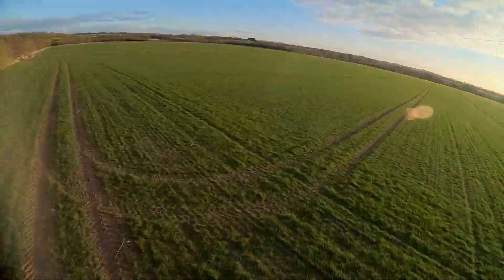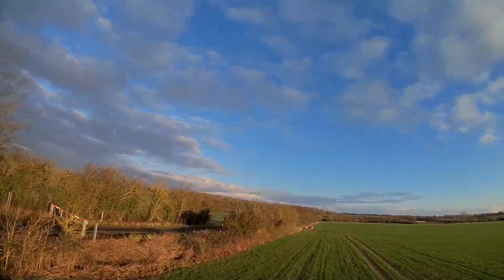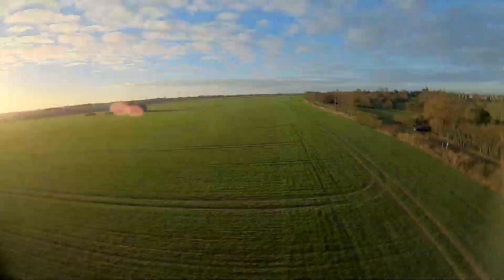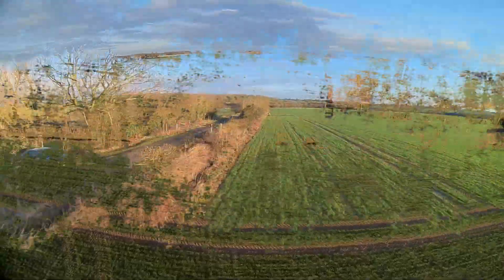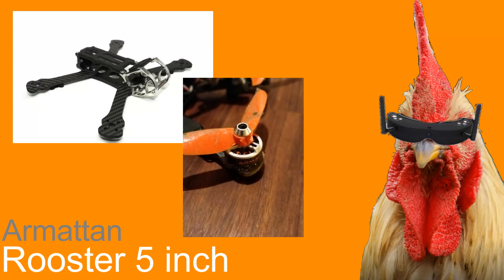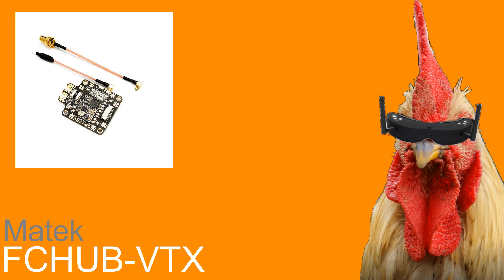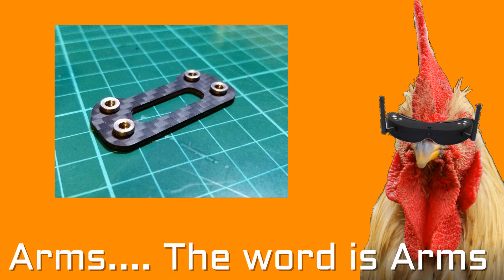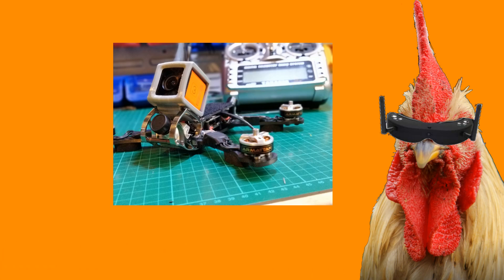Lets Build: Titan Rooster Part 6: Maiden Flight and Review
A Lets build (a drone) Series on how to build a Titan Rooster (An Armattan Rooster Frame with Titan Motors). This Video will show the adventures of me, a normal bloke, building and flying this drone.
I will also be learning how to record lets build videos. So please stick with me while I get the hang of it.
Spec:
Frame Armattan Rooster 5 inch
Motors Armattan Oomph Titans 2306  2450KV
ESC SPEDIX ES30 HV LITE 30A 3-6S BLHELI_S
Flight Controller Matek F405 STD OSD
PDB Matek FCHUB VTX
Video Transmitter Part of above
Video antenna LUMENIER AXII STUBBY 5.8GHZ ANTENNA RHCP
Camera FOXEER ARROW V3 FPV CAMERA 2.5MM WITH OSD AND AUDIO
3D printer stuff BMC3D Gopro Mount and Antenna Mount
Props TBC